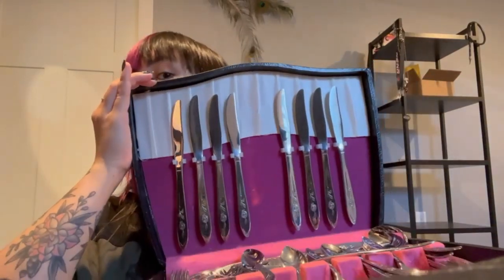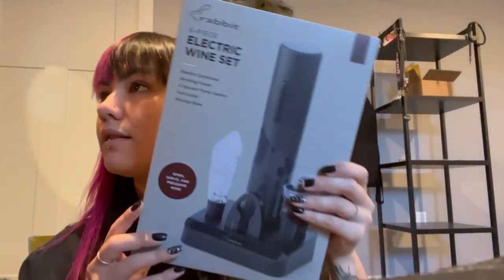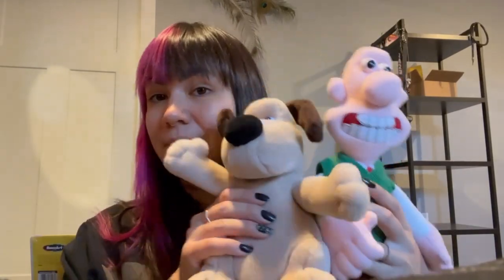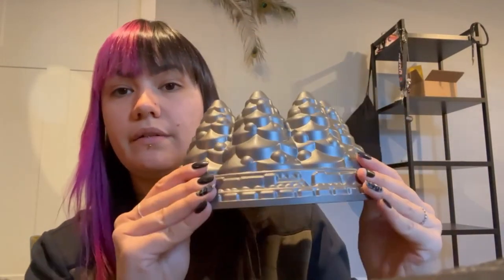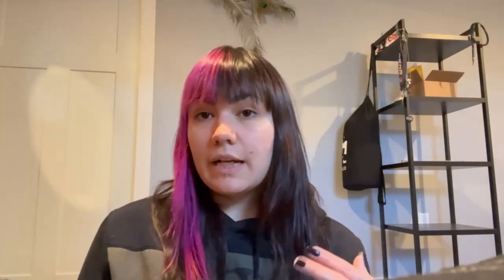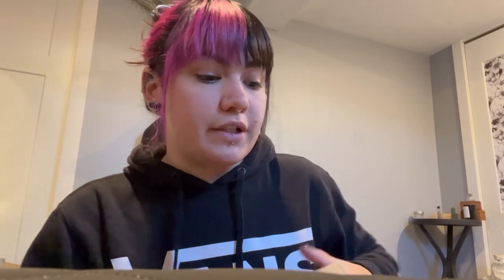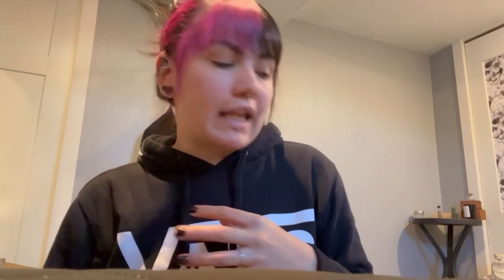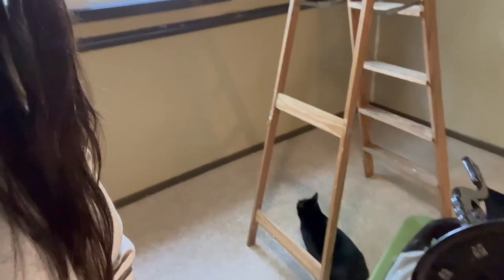Reseller Rally Recap & Moving To The New House!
A little recap of the Reseller Rally/what sold/and a preview of the new house!!

Links to things I use:
THE PINK STUFF
Label Printer
Munbyn Label Printer Label Holder
Scotty Peeler (Plastic)
Scotty Peeler (Metal)
Kraft Paper Roll
Bulk 2 Inch Packing Tape
7x7x7 Boxes
Utility Box Knife Refills
Magic Erasers
Blacklight Pens (for detecting uranium glass)
Lint Rollers
Mini Tape Measure